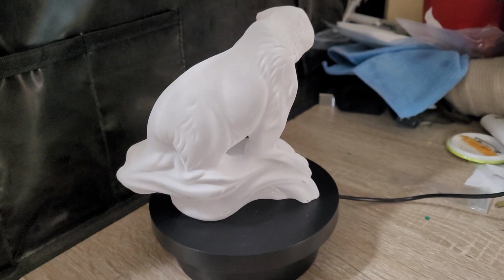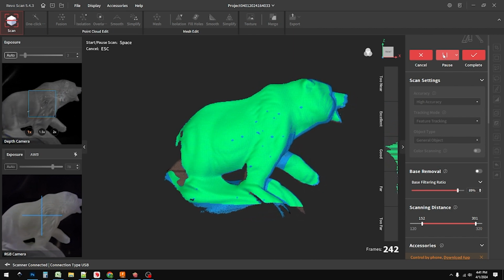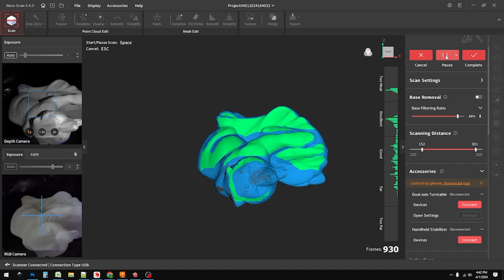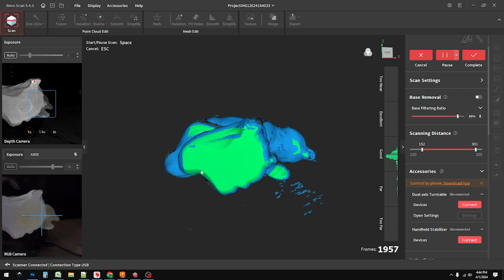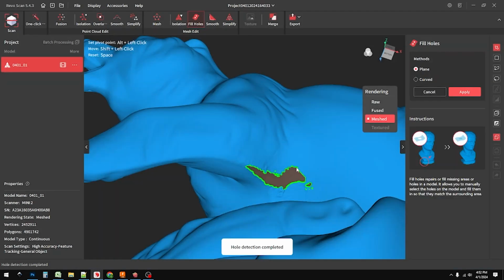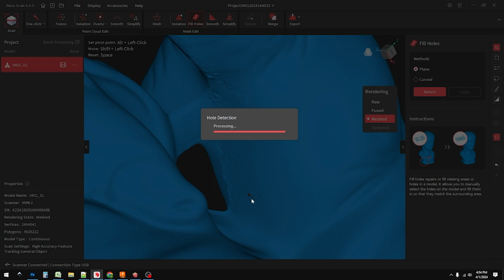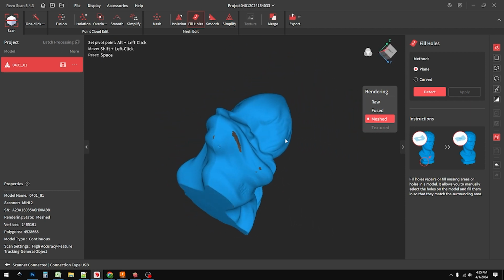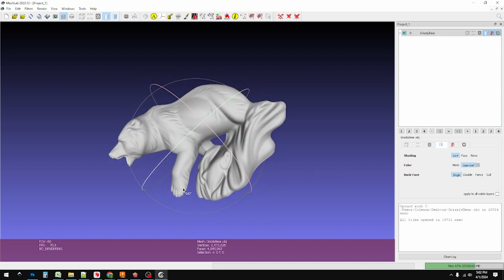START to FINISH - A Total Newbie's Guide to 3D Scanning a CRYSTAL SCULPTURE w/the Revopoint Mini 2!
This is a 100% unbiased, and uncompensated, start to finish review of the Revopoint Mini 2.  I purchased this item with my own money and this thing, in a word, is INCREDIBLE.  I highly recommend this scanner regardless of your skill level!  I put it through a TORTURE TEST by scanning the single most difficult thing I could find in my home - a Lead Crystal, optically clear sculpture of a Grizzly bear!  Watch the video to see how easy it was, start to finish!